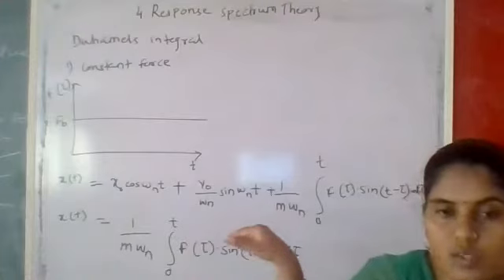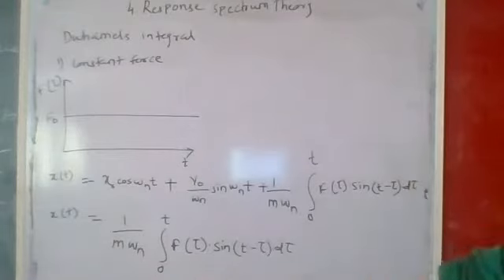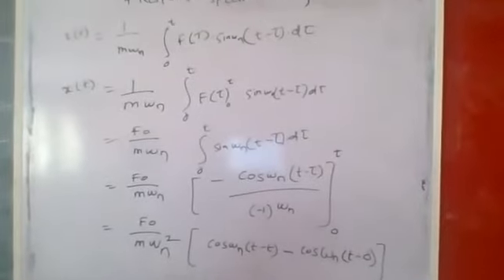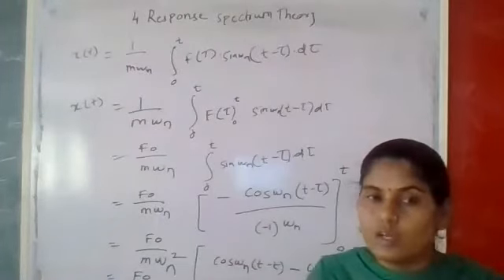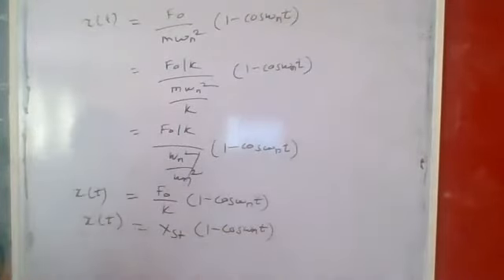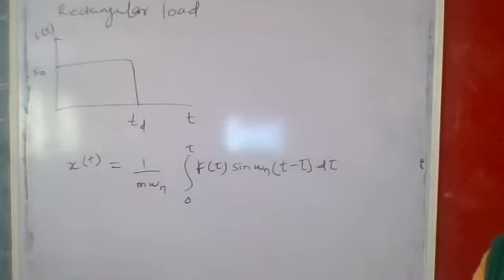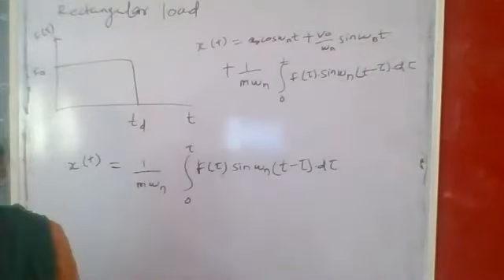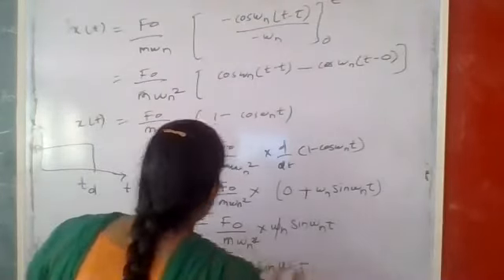Response Spectrum Theory